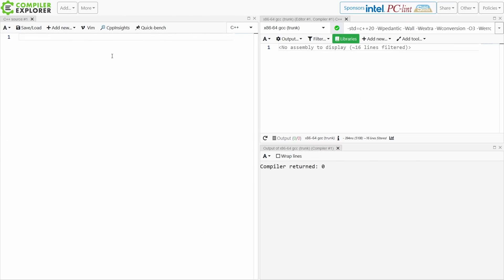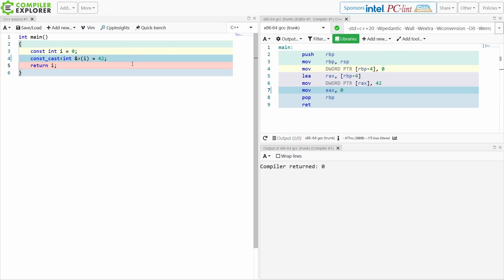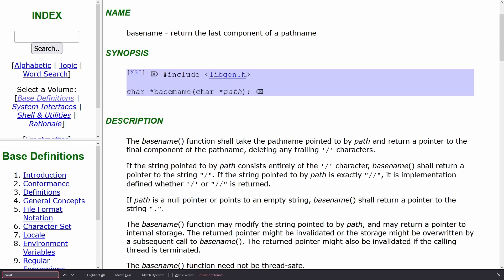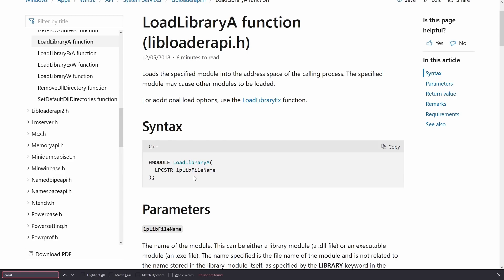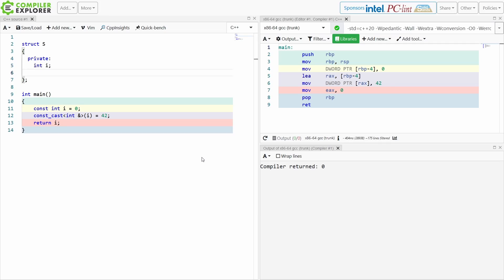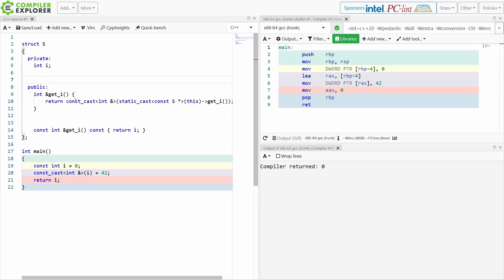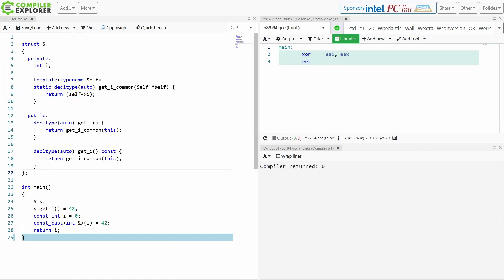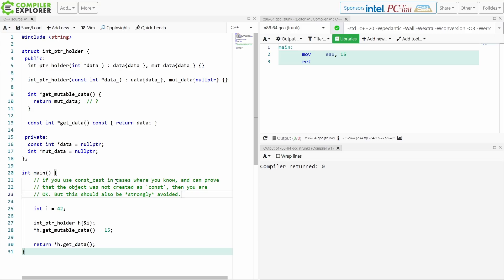C++ Weekly - Ep 283 - Stop Using const_cast!